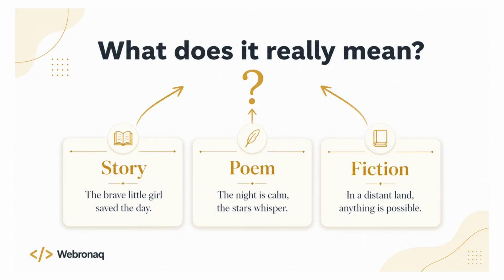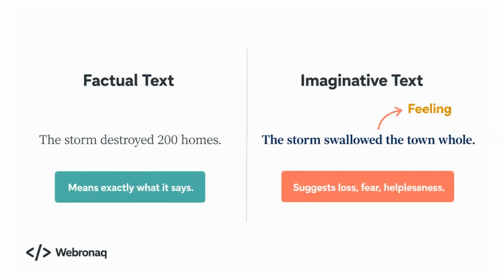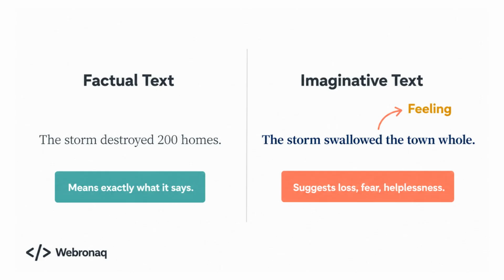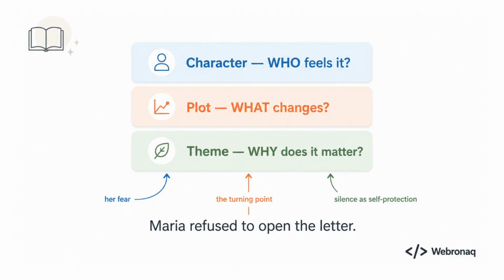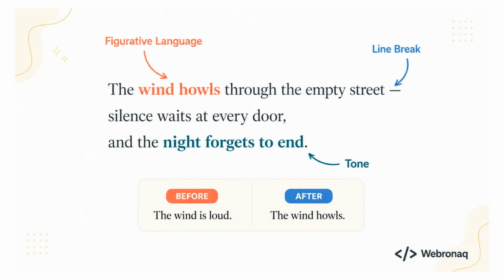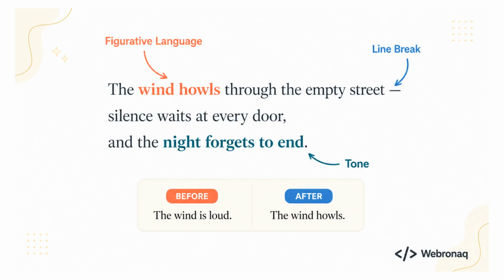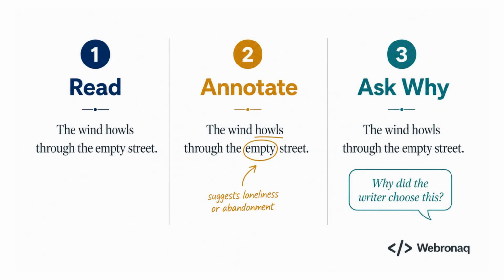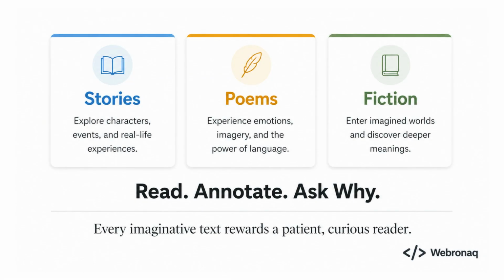Imaginative Texts Explained | Stories, Poems & More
Reading imaginative texts just got easier. Learn how to decode stories, poems, and fiction with confidence using real comprehension strategies.

Whether you're preparing for an exam or simply want to understand literature more deeply, this video walks you through how to approach imaginative texts step by step. You'll learn how to identify themes, analyze language choices, interpret poetic devices, and read between the lines in fiction and verse. From narrative structure to figurative language, you'll build the skills to respond to any literary text with clarity and precision.